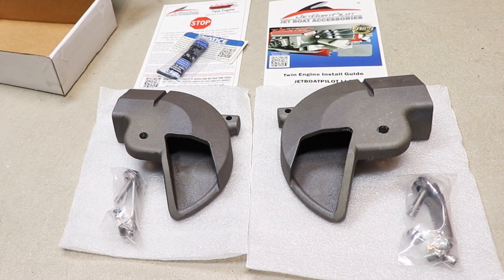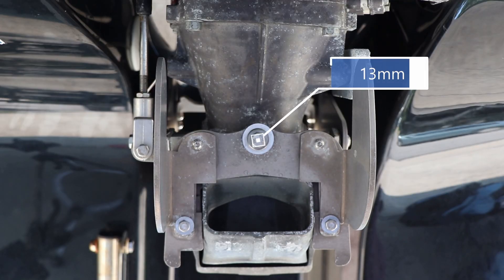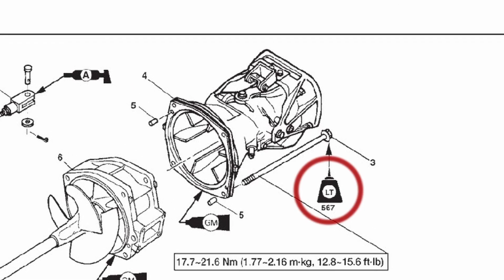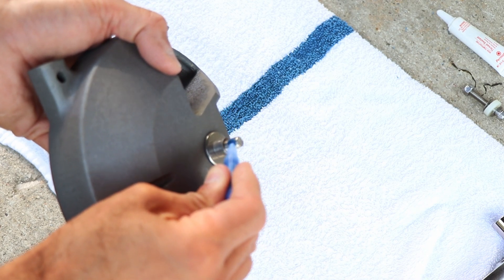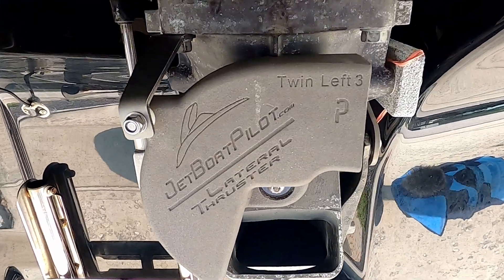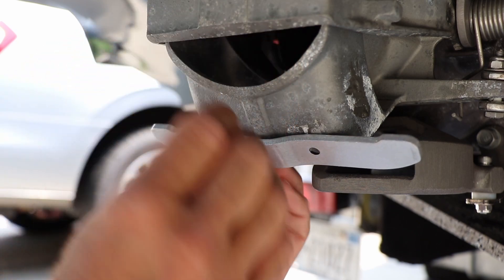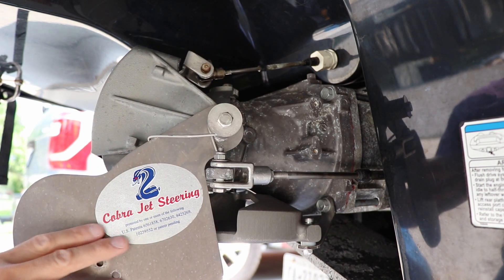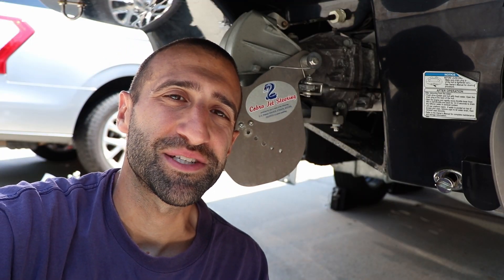Yamaha Jetboat | Lateral Thrusters with CobraJet Steering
Today we do the impossible! Yes, we are going to install Jetboat Pilot's Lateral Thruster System on a 2010 SX240 Yamaha Jet Boat that already has the Cobra Jet Steering Fins! Join us as we go through step by step and learn a bit along the way!

Chapters
00:00 Intro
00:18 Unboxing
00:55 How the Lateral Thrusters Work
01:25 The Plan
01:54 Mega Fang Removal
02:46 The Lateral Thruster Install
06:16 Side Force Stabilizer Install
07:54 Water Test!

Yamaha 2010 SX240
Jet Boat Pilot
Cobrajet Steering